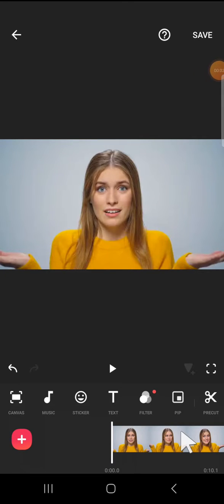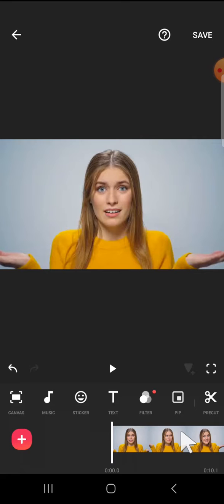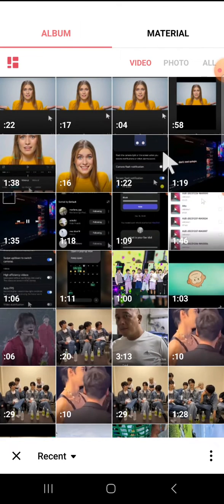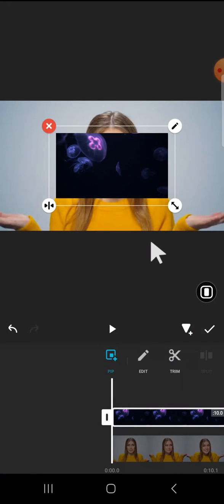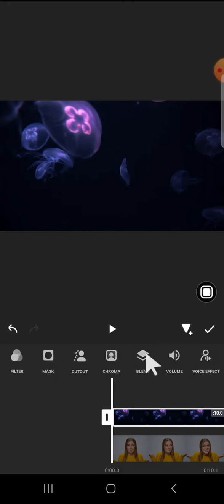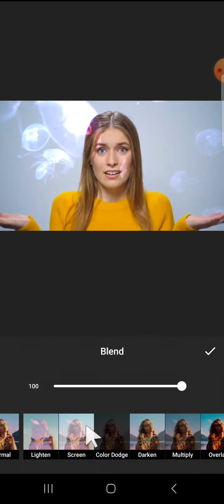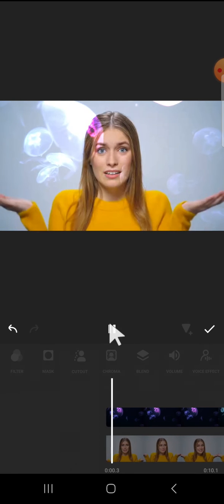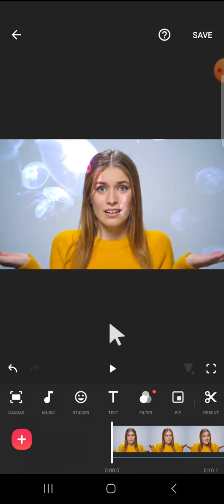InShot Basic Tutorial! How to Blend Two Videos on InShot App? Apply This Tool to Blend Your Videos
Welcome to our InShot basic tutorial where we'll guide you through the process of blending two videos seamlessly using the InShot app. In this tutorial, we'll demonstrate step-by-step how to apply the blending tool within the InShot app to fuse two videos together effortlessly. From creating stunning transitions to enhancing storytelling, blending videos opens up a world of creative possibilities for your projects.